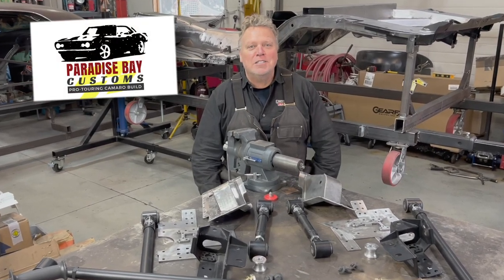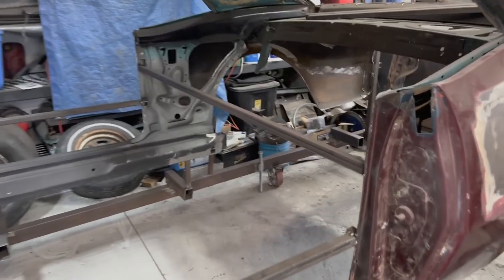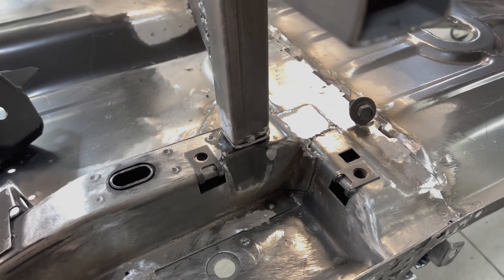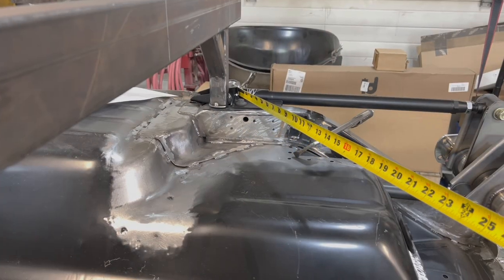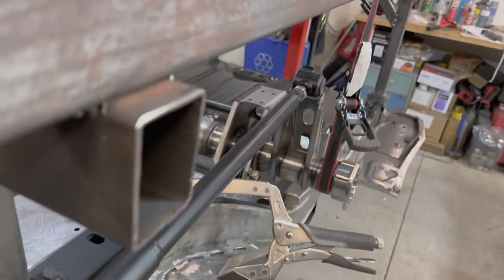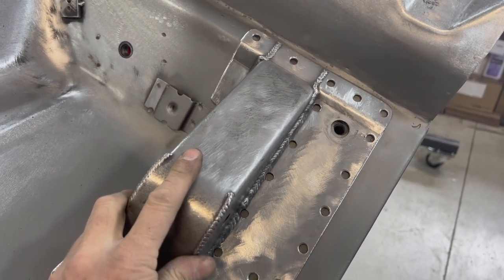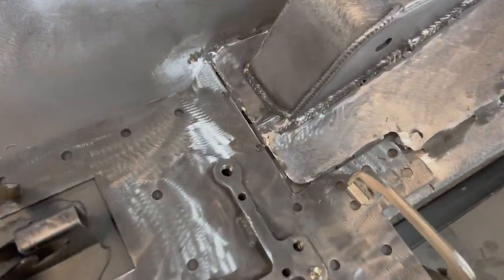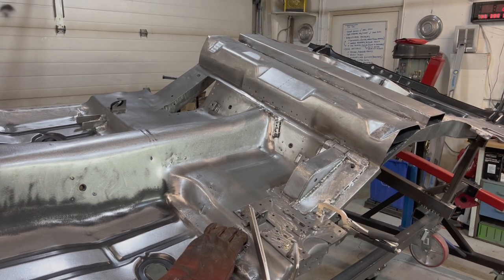What Could Go Wrong? Detroit Speed Camaro Rear Suspension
We upgrade and transform the rear suspension of the 1967 Camaro and mock-up the Detroit Speed QUADRALink and install the new GearFX Ford 9 inch Axle Housing. I finalize the installation and show you how to locate and weld in the Upper Link Front Pockets and the Doubler Plates from the DSE Heavy Duty Spring Pocket Kit. I’ll show you how the Swivel Link Bars go in, and how I square up the AxleHousing Assembly.

detroit speed mini tub installation, detroit speed quadralink installation, detroit speed suspension, detroit speed camaro, trunk close outs, upper shock cross member, upper link front mounting pockets